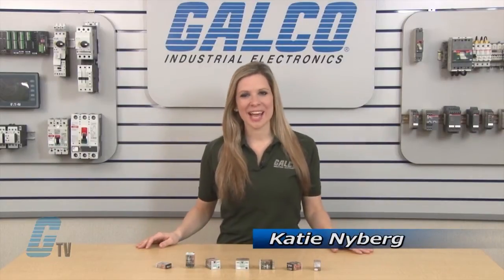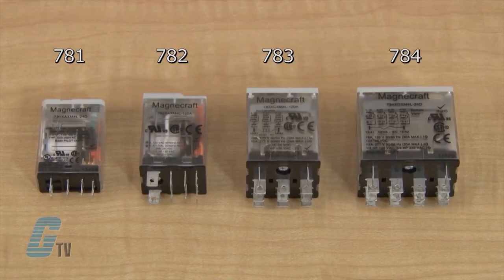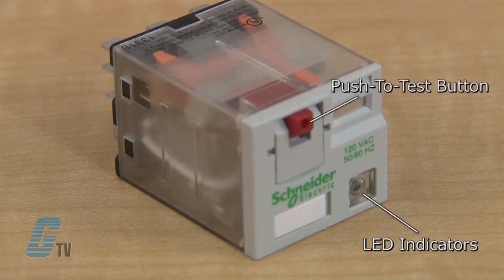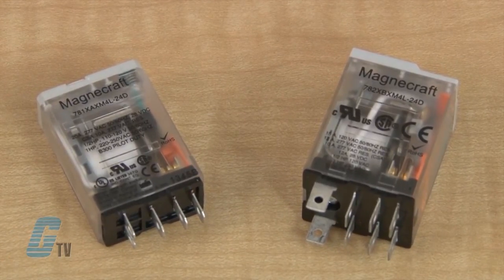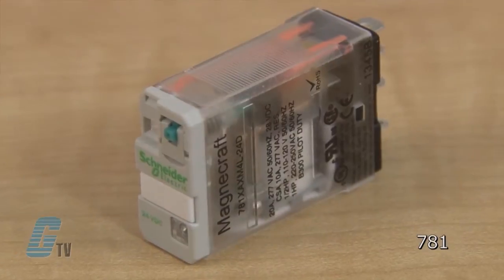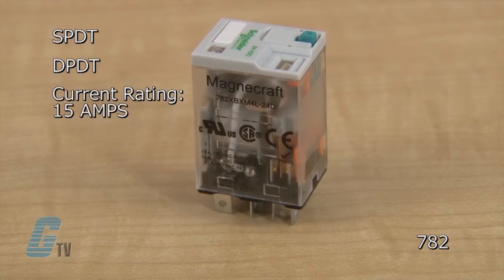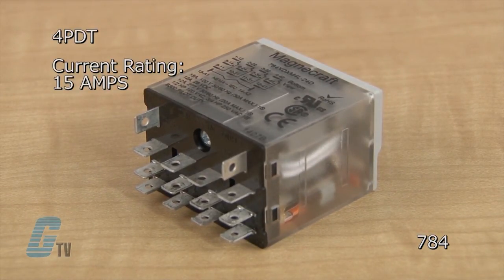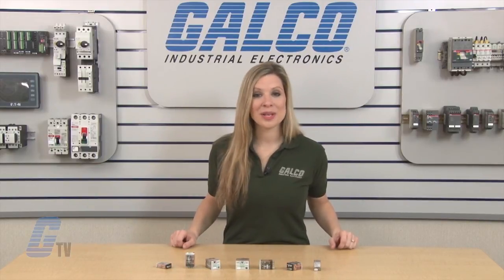Schneider Electric Magnecraft 700 Series General Purpose Relay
Schneider Electric Magnecraft 700 Series General Purpose Relay presented by Katie Nyberg for Galco TV.

Features:
-    Includes 781, 782, 783 & 784 Relays
-    Feature Contact Ratings from 3 to 20 Amps
-    Compatible with a Choice of Sockets and Accessories
-    IP40 Protection Rating
-    Finger Grip Cover